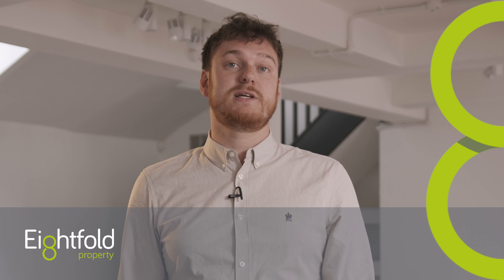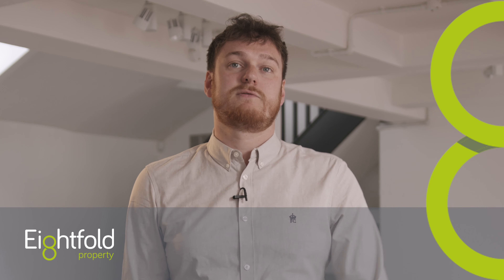Landlords - Diversify your portfolio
In today's video, James talks about diversifying a portfolio, the impact that the recent pandemic had on Eightfold and their clients, as well as how and you should best prepare for the future.